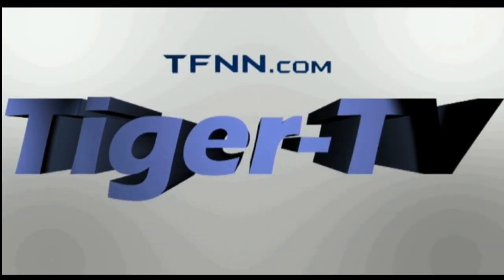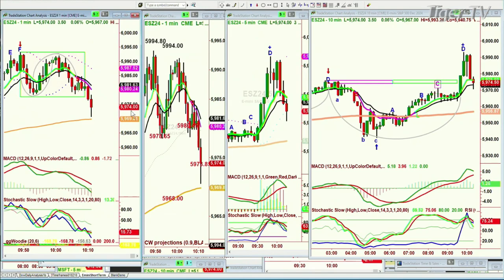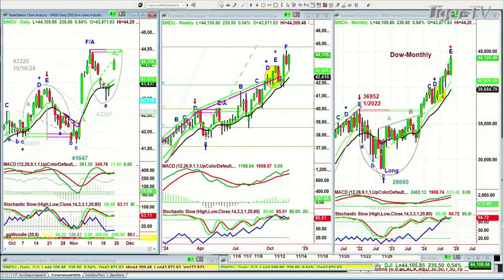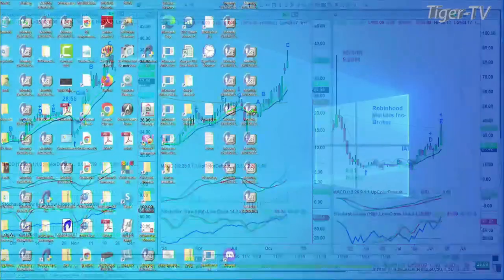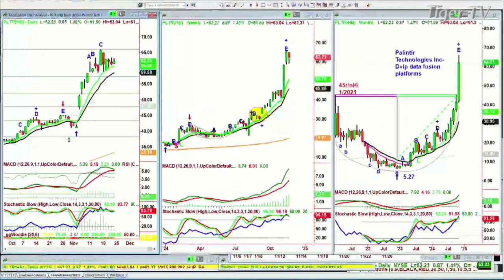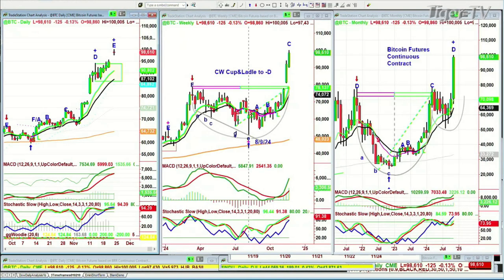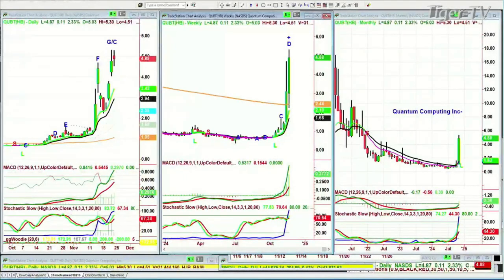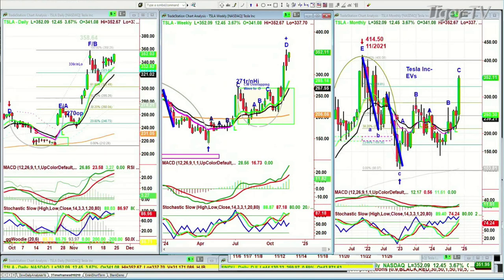November 22nd, Tiger Technicians Hour on TFNN - 2024